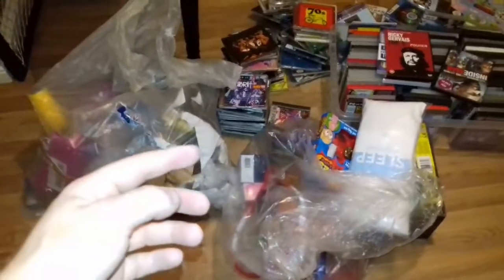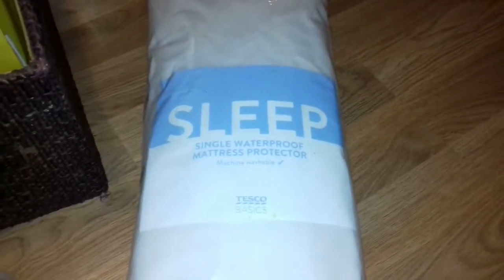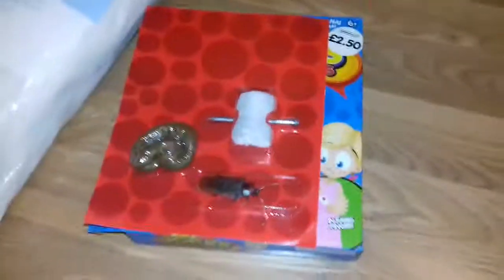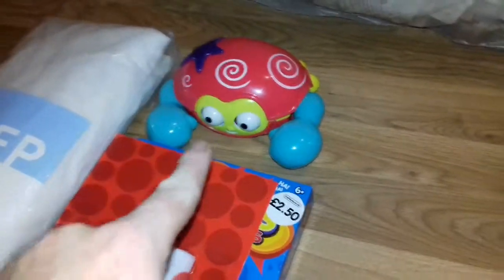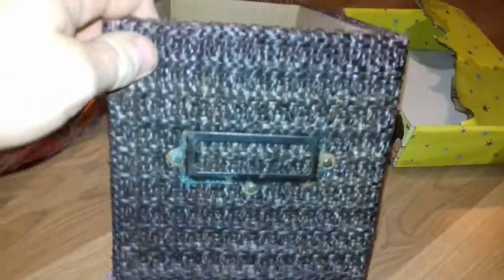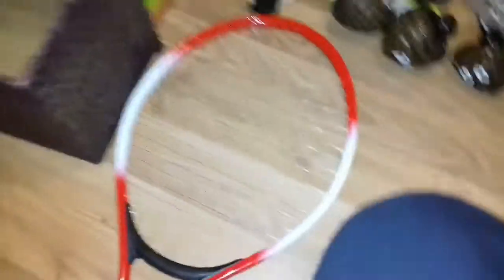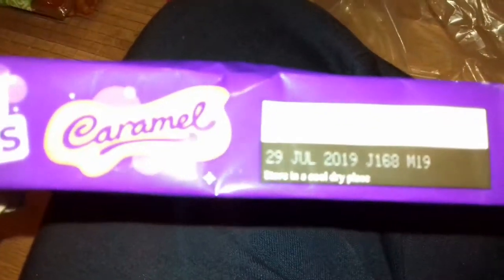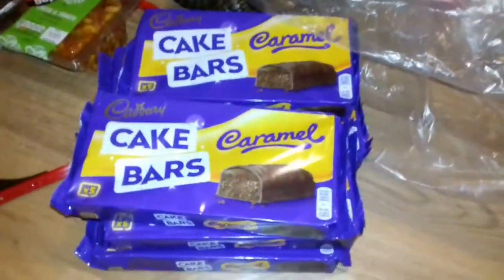DumpsterDive |Poundland and Other Dumpsters Night #4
Check out my mobile gaming review channel where I review and react to mobile games, updated daily:

Pocket Reviewer

DumpsterDiving in dumpsters

This video shows what can be found in Poundland or any dumpsters.

Fourth video from The Dumpster Man I hope you enjoy these videos.

Sorry for the audio, some of the sound cut out but the video quality is fine.

Things thrown away from drinks, chocolates, toys and accessories are then given a new life and reused, which is then saved from going into landfill.

Check out my mobile gaming channel where I review mobile games and react to playing them, videos uploaded daily: